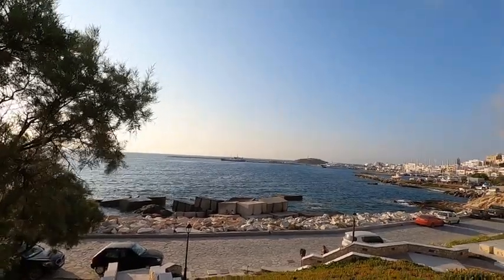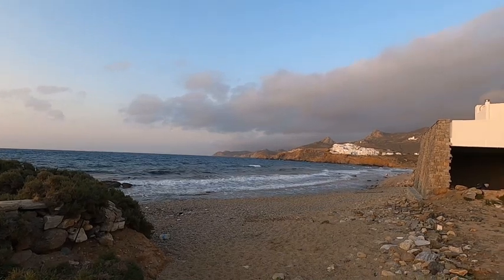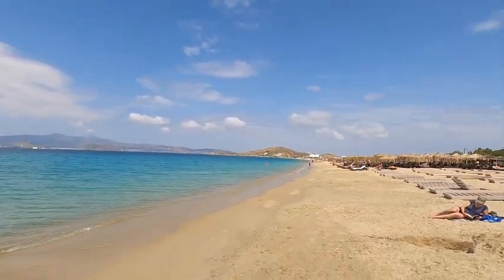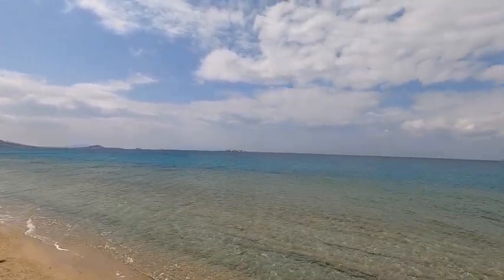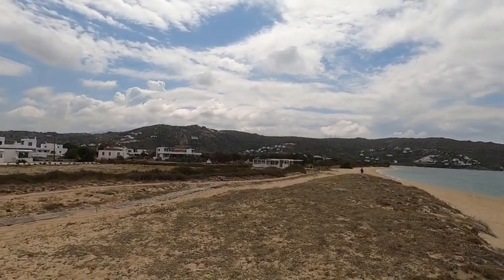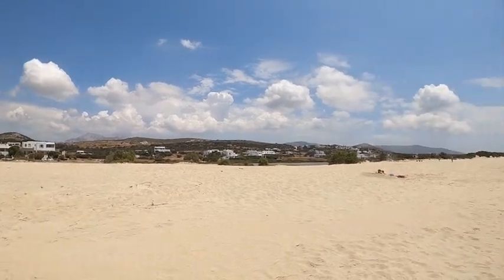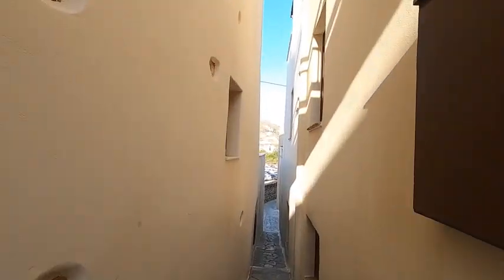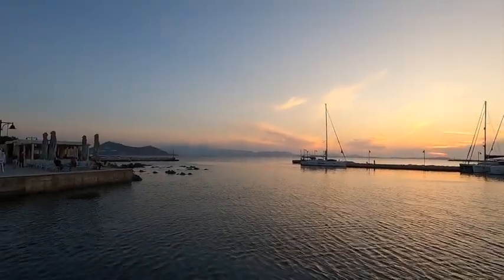Naxos For Two Nights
Here is a two night tour of Naxos Town and the west side of Naxos, taken during the shoulder season at the end of May, just the right time to enjoy the island if you like to get to know the locals.  Naxos is the largest island in the Cyclades group, full of amazing archeology, agriculture, stunning vistas, and the architecture of the white houses dazzles in the sun.  It is still very affordable to purchase a nice home!  Let's make the dream come true